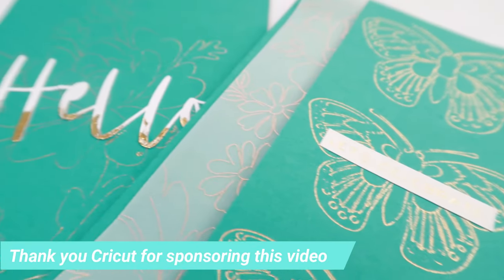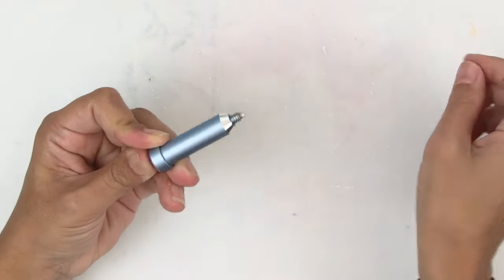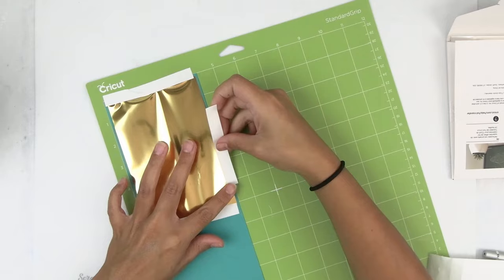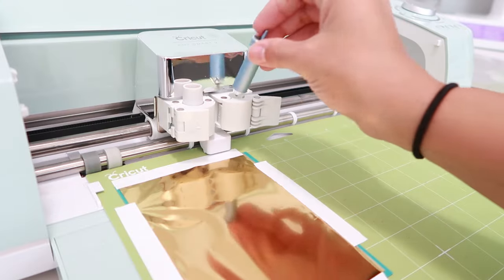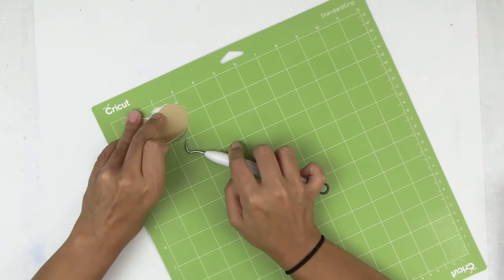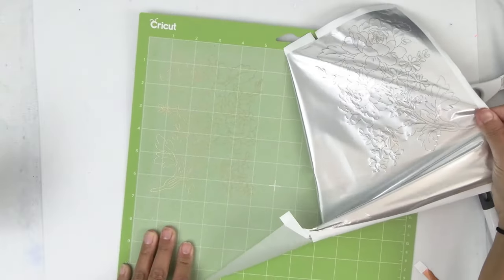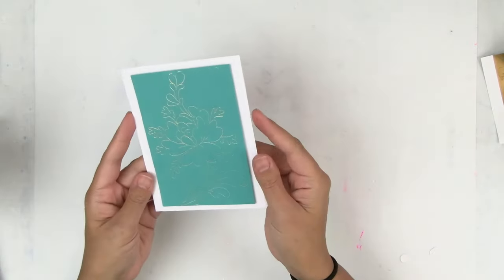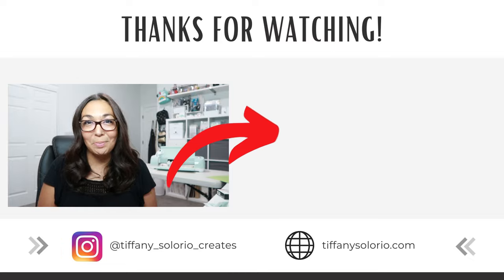CREATIVE Foil Technique With Cricut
📢 FREE CRICUT CARD SUMMIT!
Learn how to use your Cricut machine to create beautiful handcrafted cards that will wow your friends and family.
🎉 Grab your FREE ticket HERE!
I love adding foiling to my projects and it is so easy to do with the Cricut machine. I am going to show you different ways to use your cricut machine to foil and share a tip so you are not wasting any foil!
——— S U P P L I E S ———
• Cricut Explore Air 2 | Cricut Explore Air 2

• Amazon.com: Avery Elle Storage Pockets

Favorite places to shop
Some music came with the purchase of Filmora